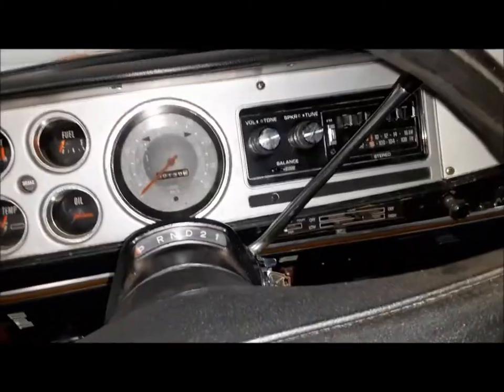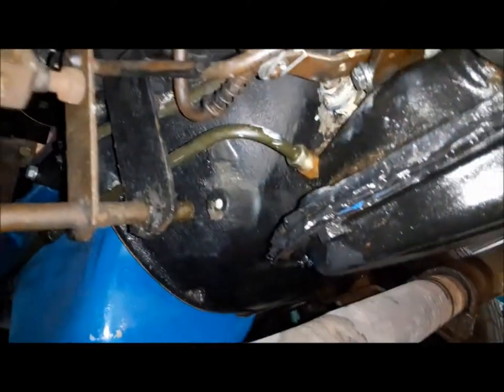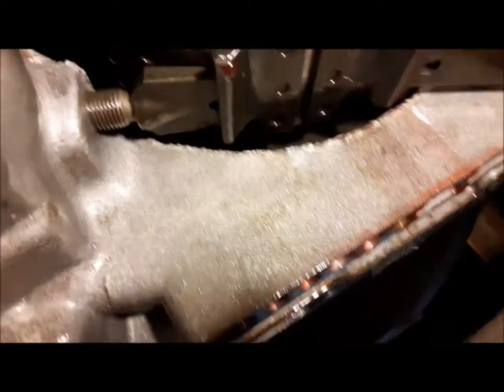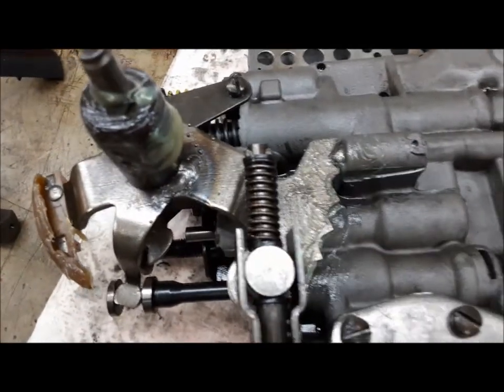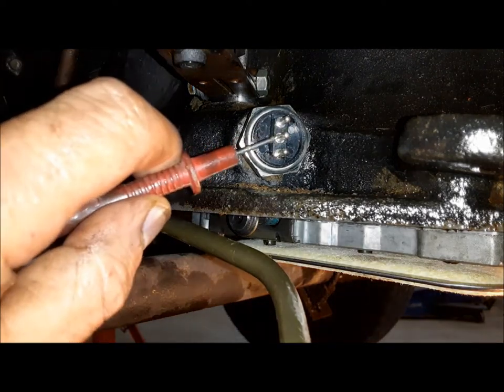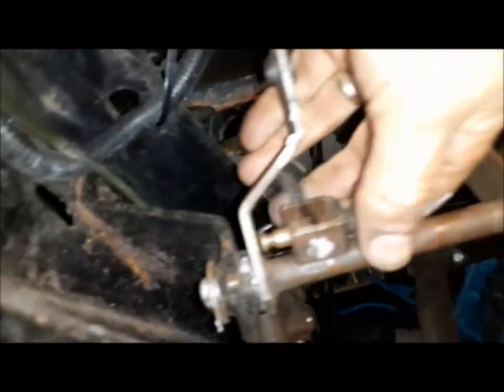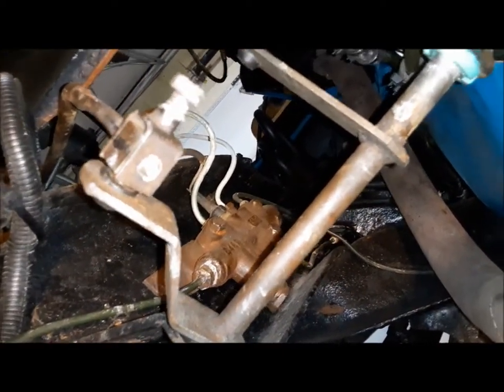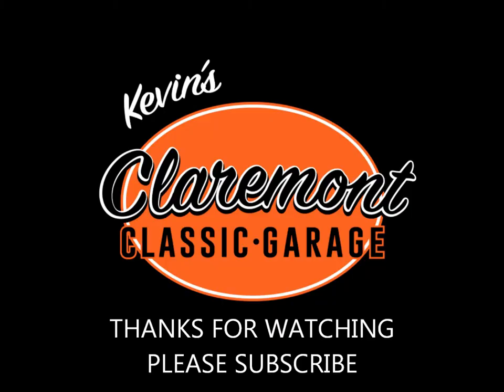1976 Dodge D100 727 Transmission Service and Adjustments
Giving our transmission some attention and getting back up and running.